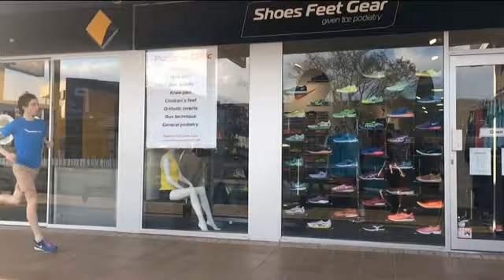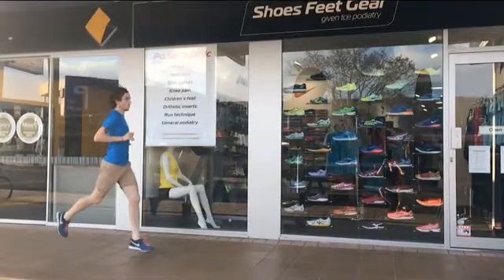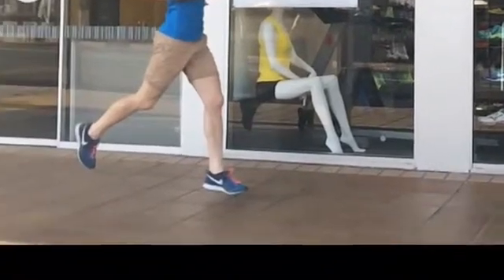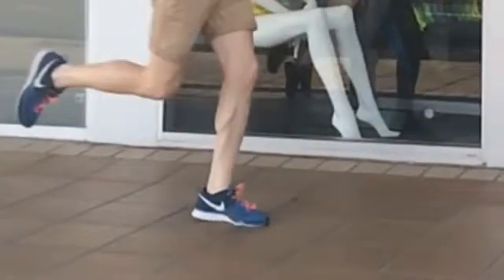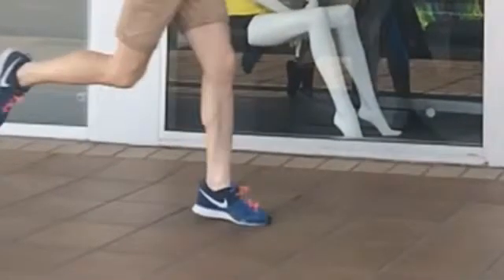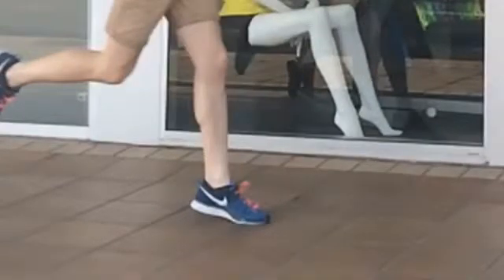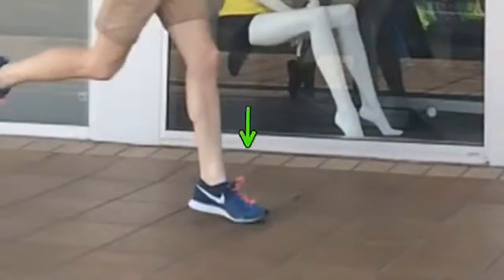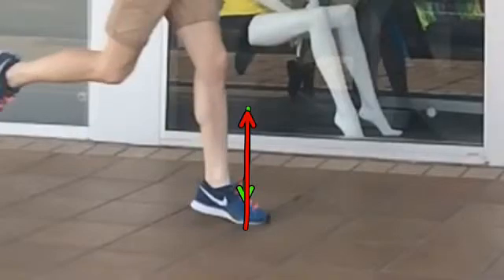Sesamoiditis and forefoot striking run technique analysis by Brisbane Podiatrist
Shoes Feet Gear Brisbane podiatrists analysis a forefoot striking runner to show how this can increase the incidence of sesamoiditis.